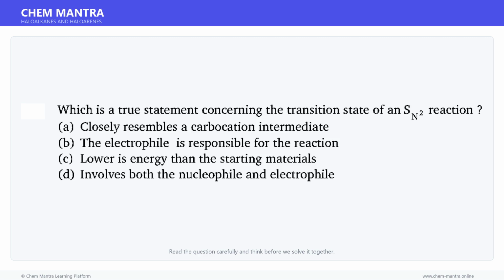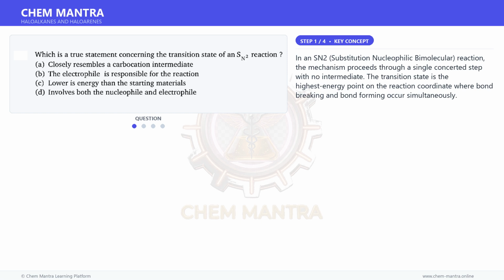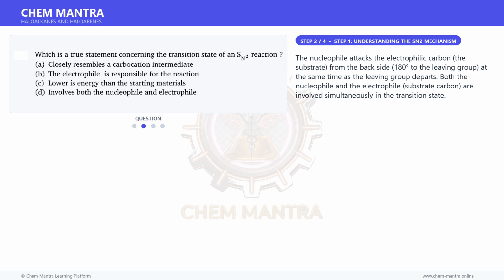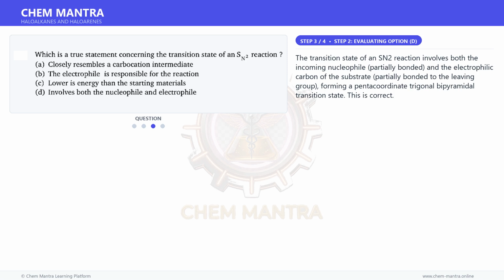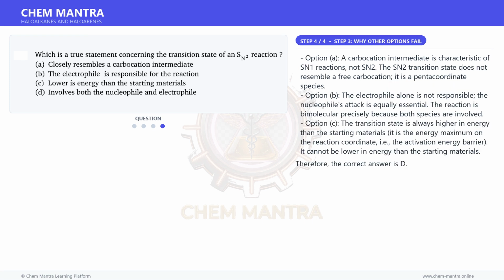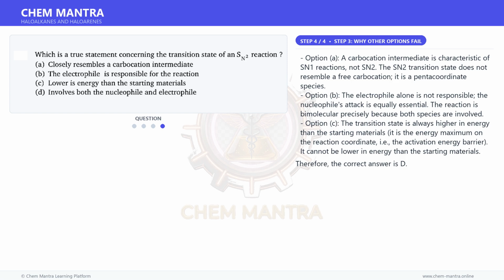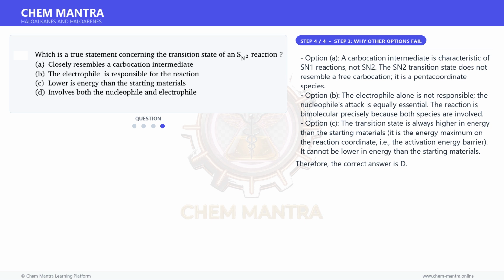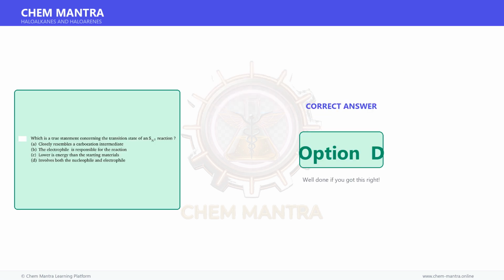In an SN2 (Substitution Nucleophilic Bimole | Haloalkanes & Haloarenes | JEE Chemistry | Chem Mantra